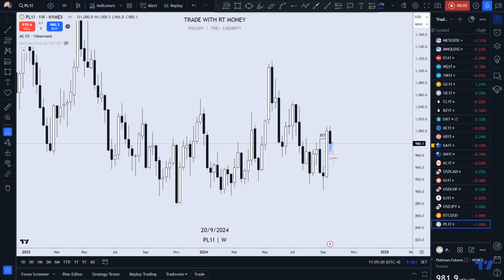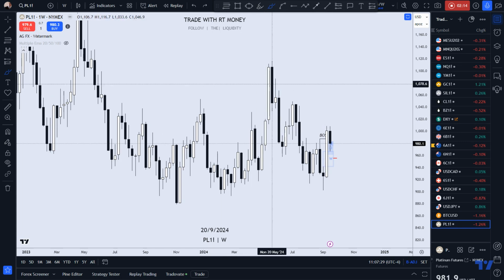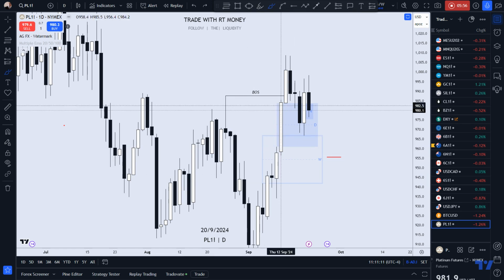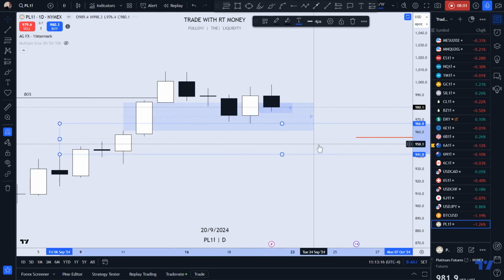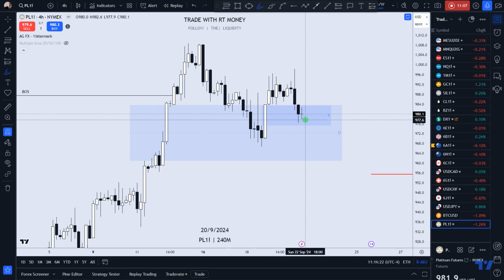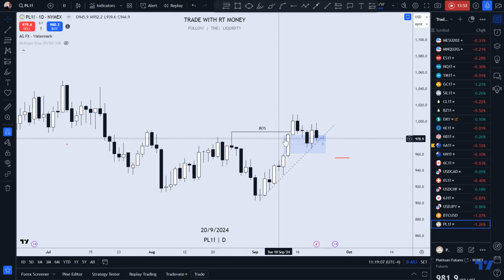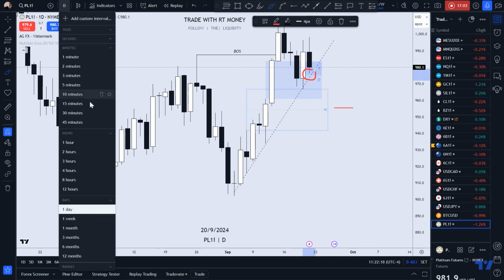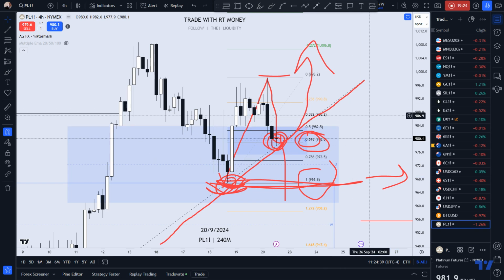Time to BUY PLATINUM (XPTUSD)?....YES!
Sept 23 - 27th
Is it time to buy Platinum?  YESSIR!
Weekly TF clearly shows the formation of a weekly bullish Fair Value Gap (+FVG).
Daily TF shows price is sitting in a daily +FVG, over lapping the W +FVG.
4H TF shows price is sitting in a 4H +FVG, which is nested in the D +FVG.
Not to mention, price has broken structure to the upside, and has pulled back to all of the above.

Did I mention the trend line that is intersecting the 4H and Daily +FVGs for confluence of support?

Oh yeah... the 4H TF shows the retracement of the most recent trading range has pulled back to the fibonacci Golden Ratio of .618.

So yeah, I'm thinking the market is BULLISH, and poised to push higher from the +FVGs.

I appreciate any feedback from my viewers, and I respond to every comment.